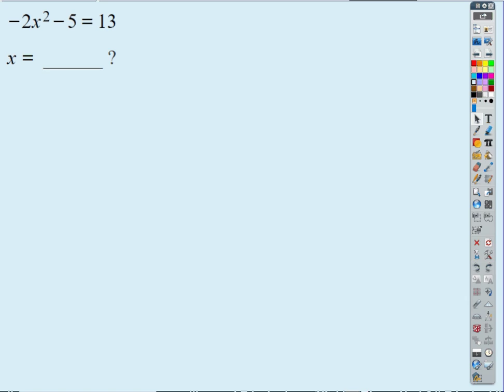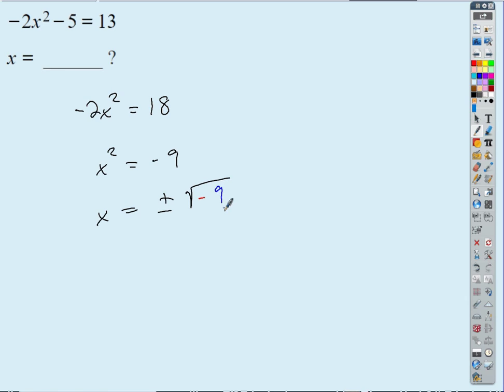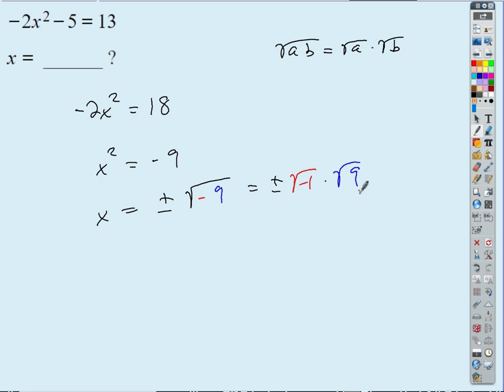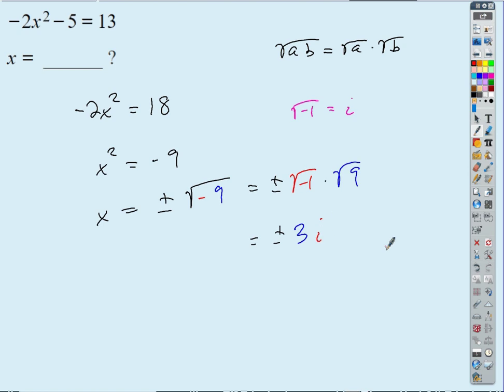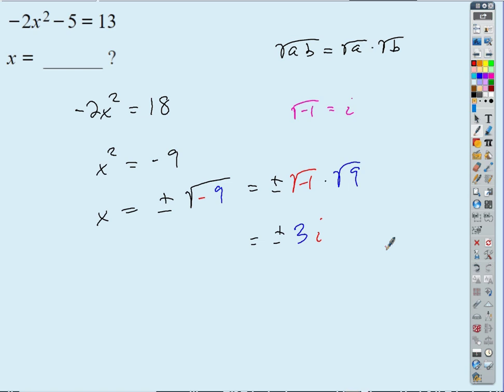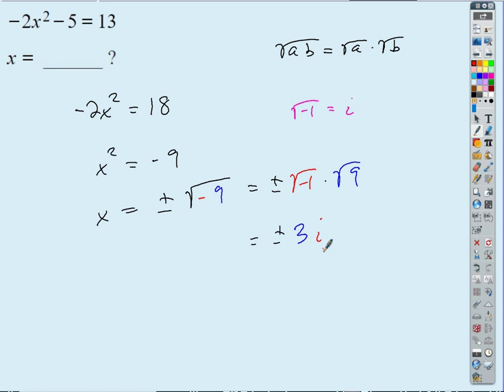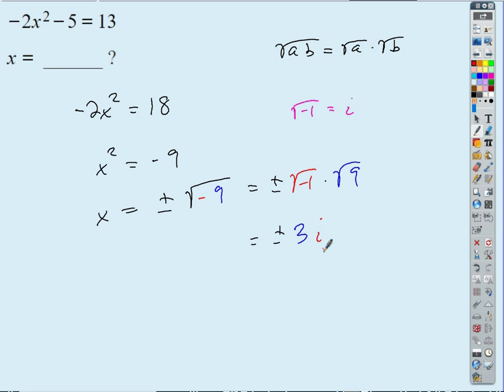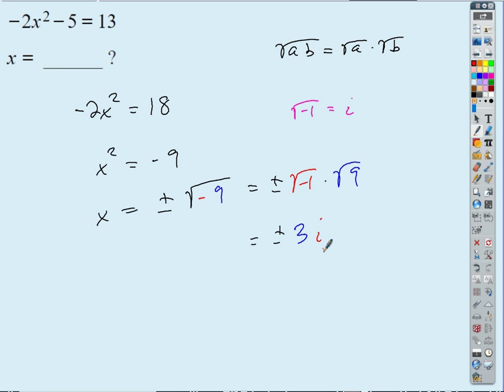2020 01 31 Complex Numbers p6